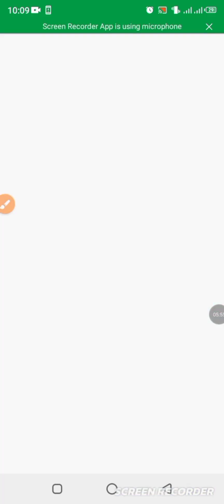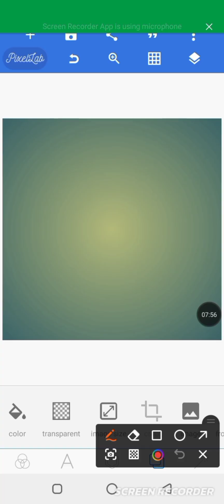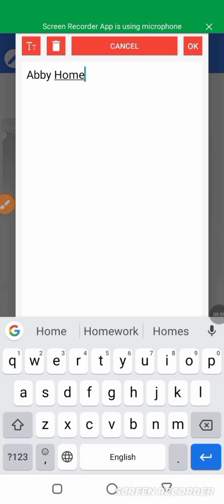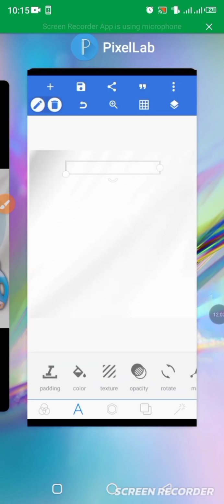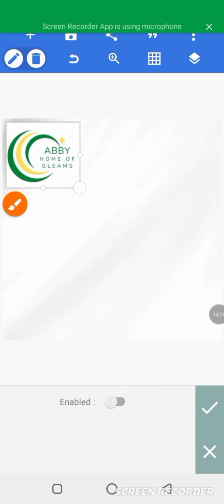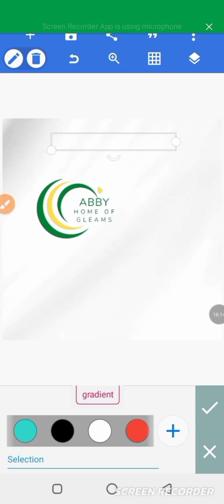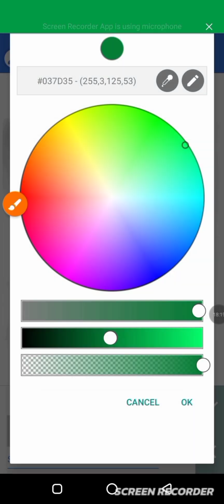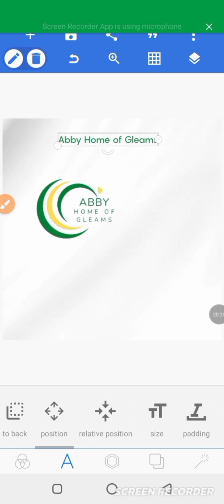How to design a flyer 1